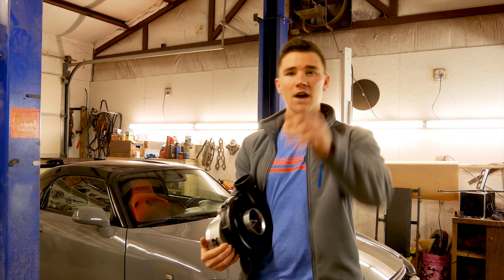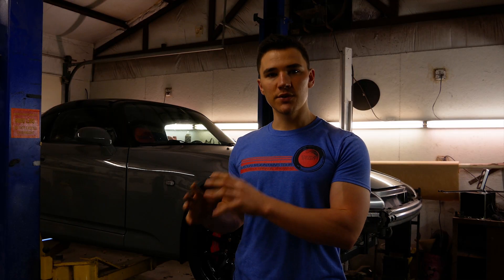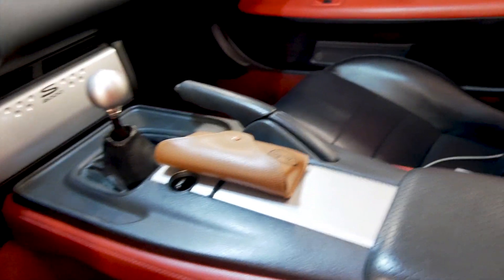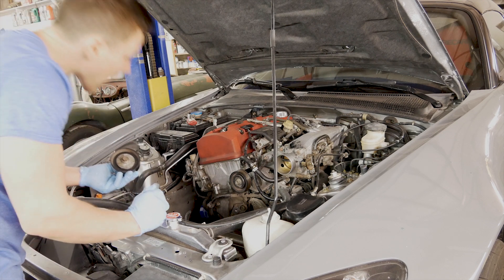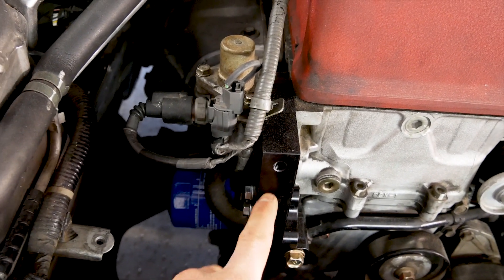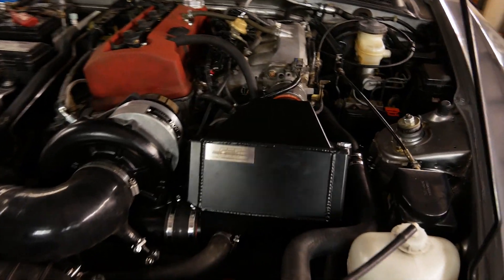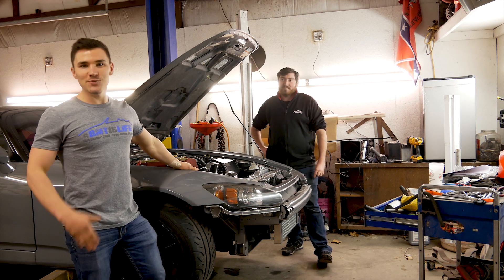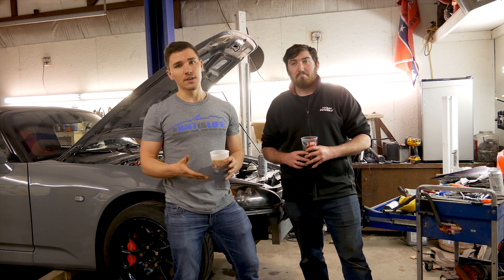Honda S2000 Supercharger Install! - Science Of Speed Supercharger Stage 2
In todays Episode I supercharged my 2004 AP2 Honda S2000 with a science of speed Paxton stage 2 supercharger kit.  I went with the AEM Infinity for tuning on pump gas on ID1050x injectors and walbro 255. Hope y’all enjoyed the video!

ACT S2000 Prolite Flywheel
ACT S2000 HD Pressure Plate
OEM S2000 Clutch Disk
OEM S2000 Throwout Bearing
OEM S2000 Pilot Bearing
OEM AP1 S2000 Slave Cylinder

Editing software we use
Camera we use
External mic
Action Camera
Action cam external mic

Follows us at Facebook @Vedem Racing